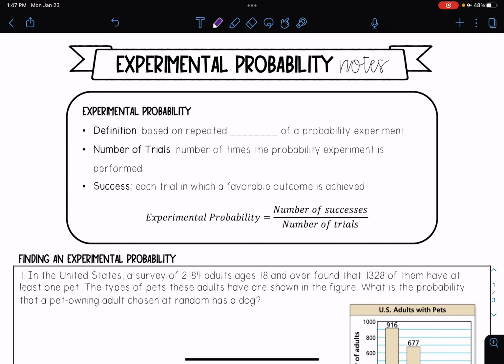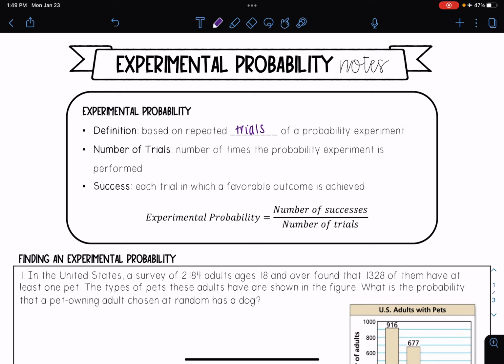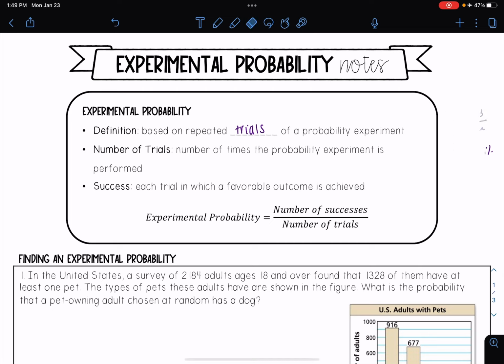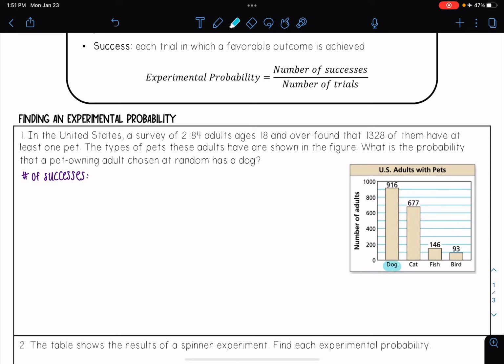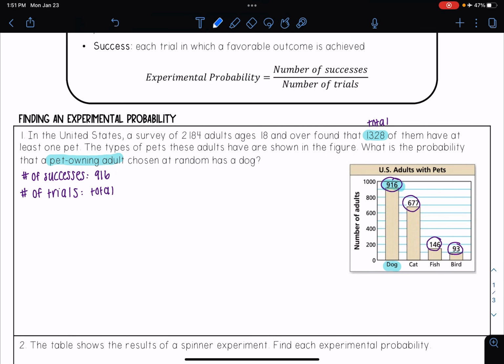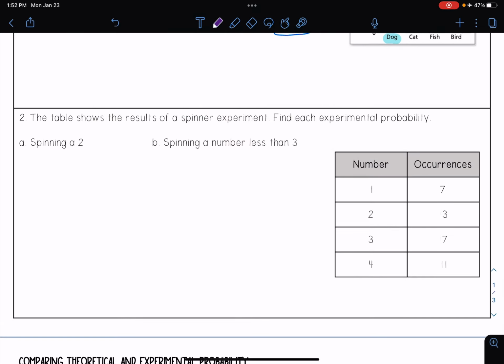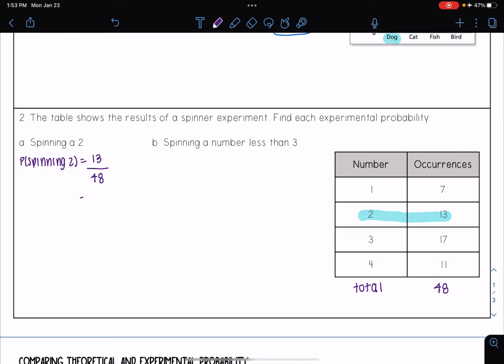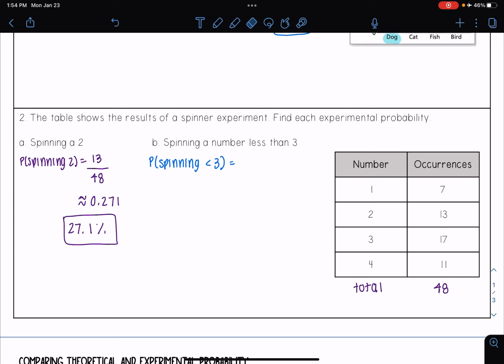Finding an Experimental Probability